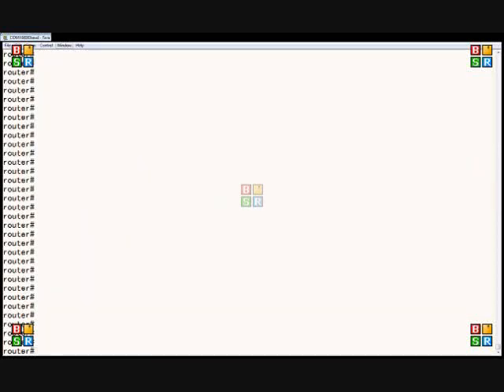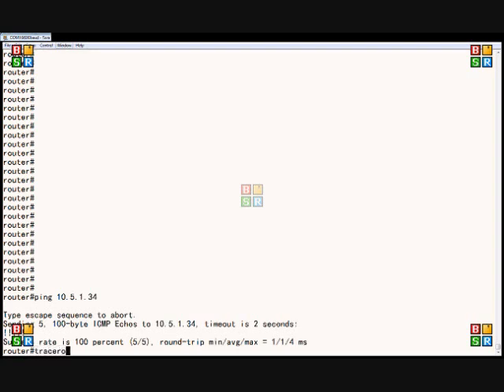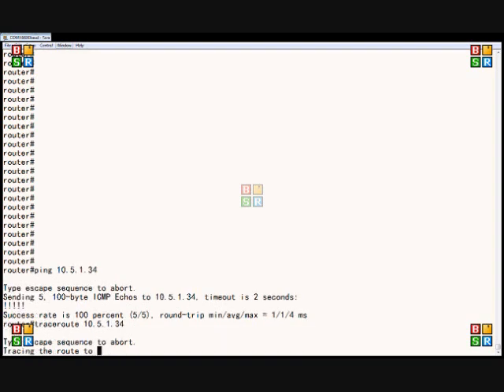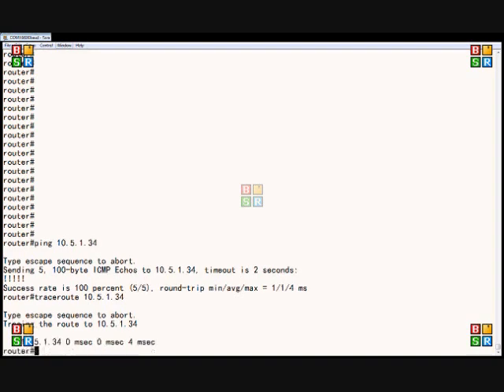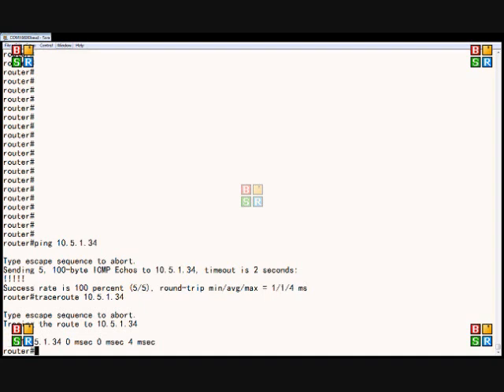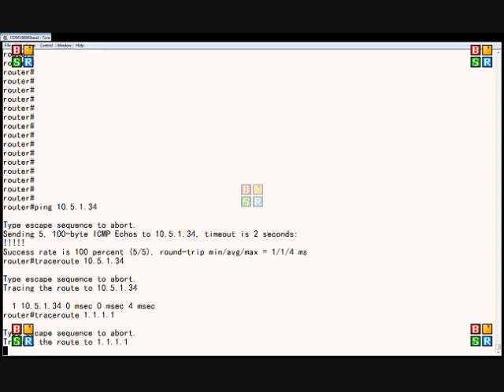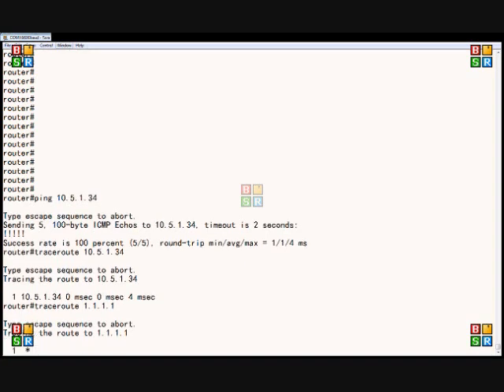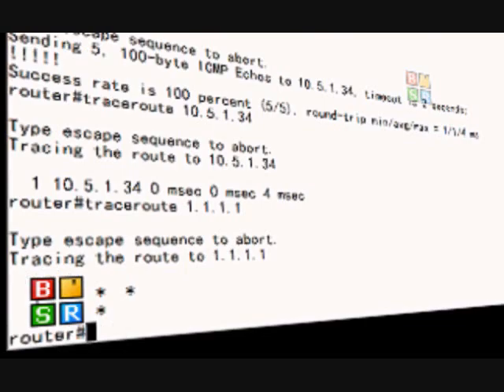Cisco router traceroute commands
Author and talk show host Robert McMillen explains the traceroute commands for a Cisco router. This How To Video also has audio instruction.